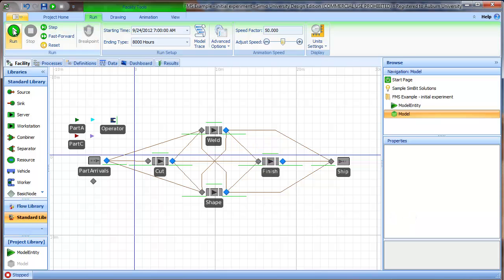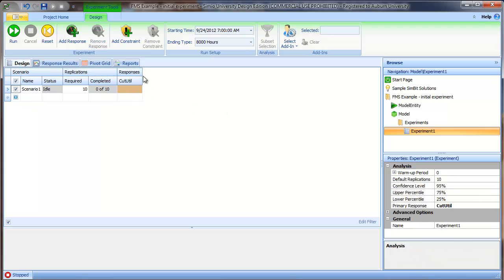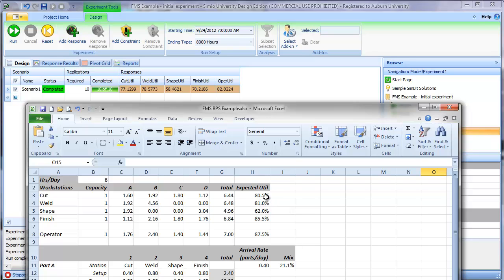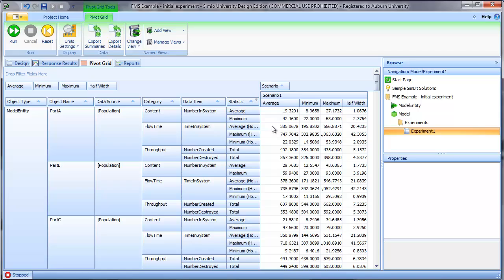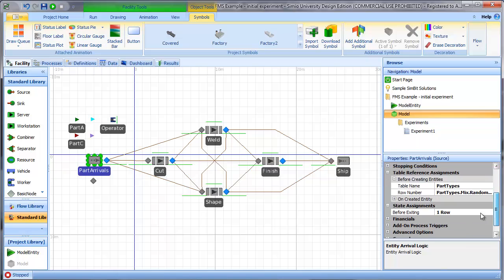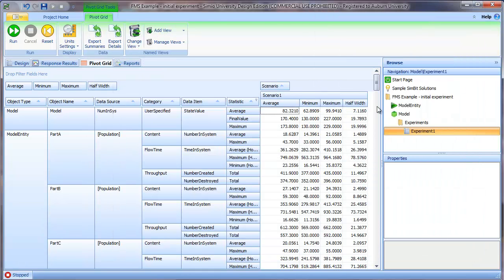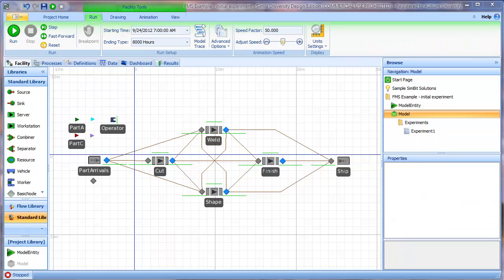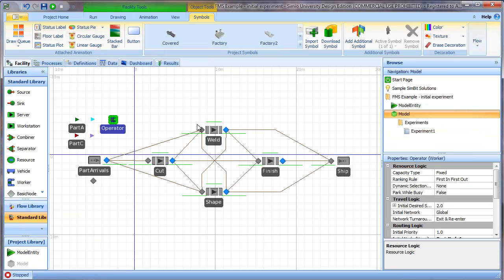FMC-5 Verification - 1.mp4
Initial verification of the Simio model